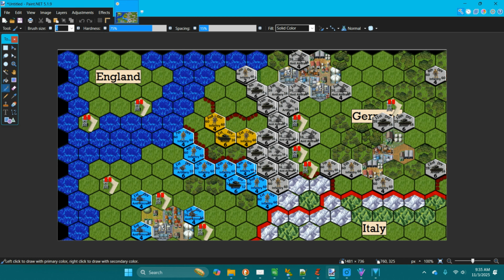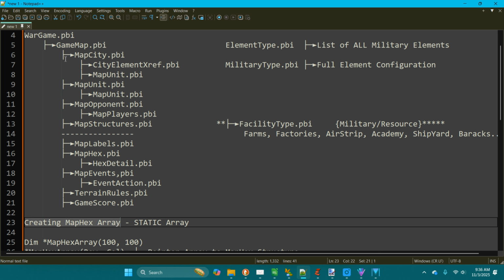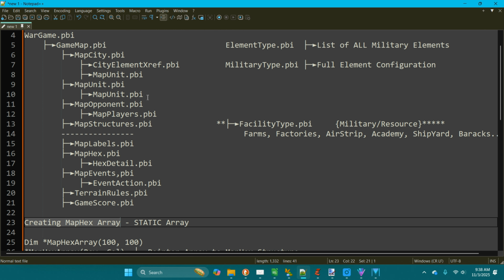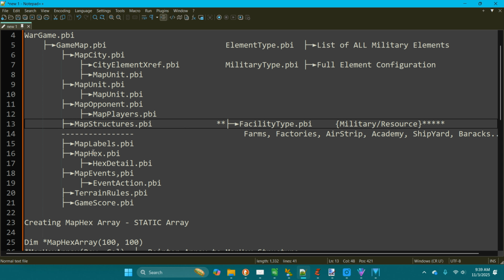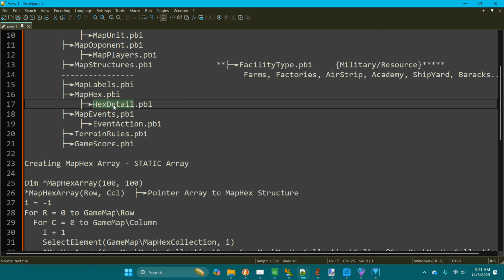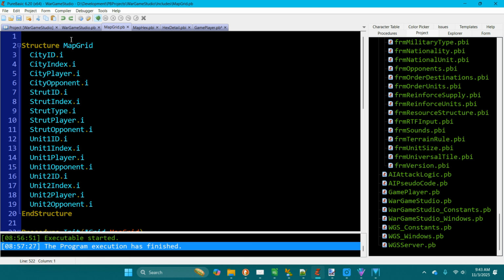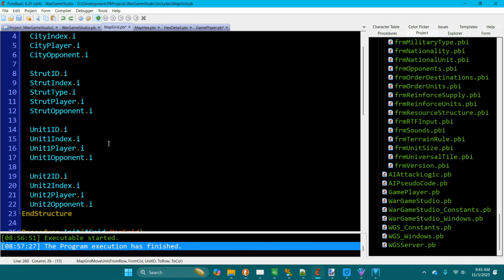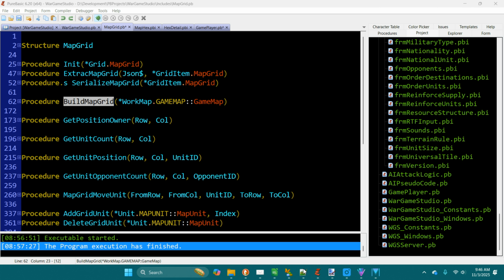Making a WarGame Tricks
A look at my Object Structure of War Game Studio, and I point out the 2 Essential Tricks I've developed for navigating all this information in a timely manor.